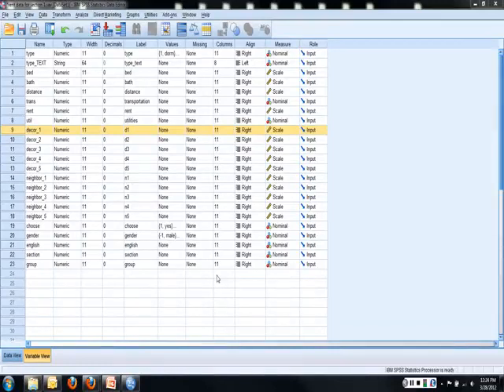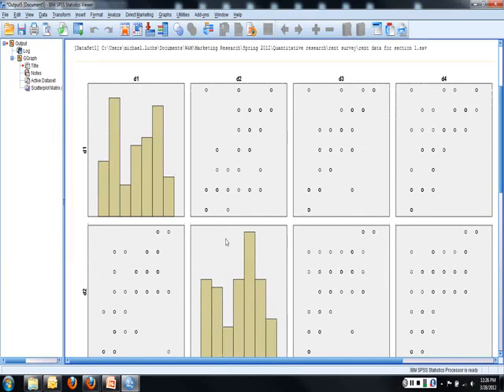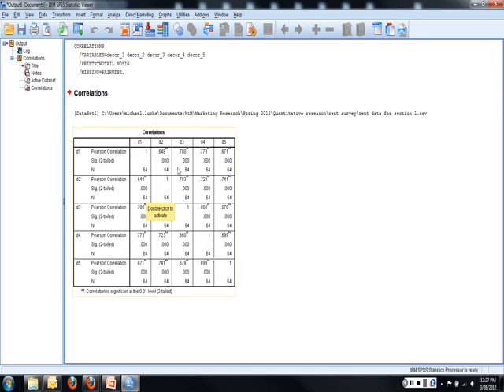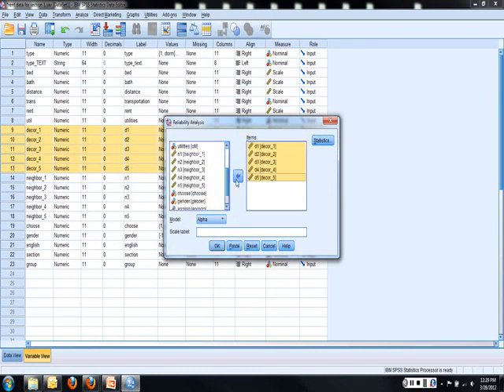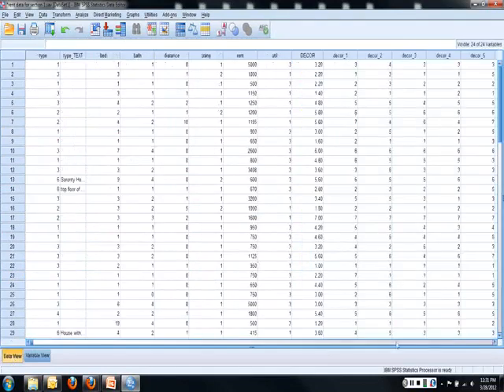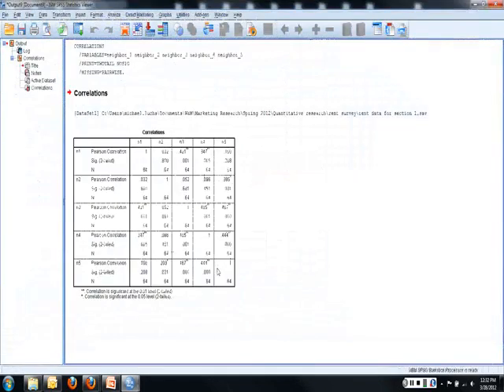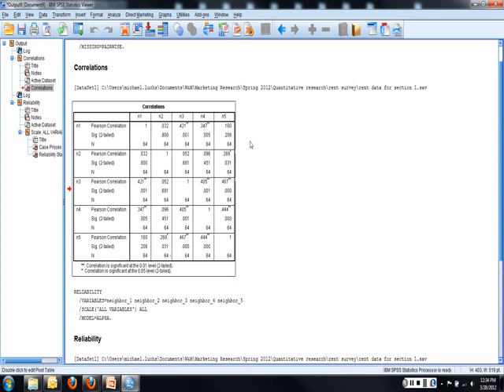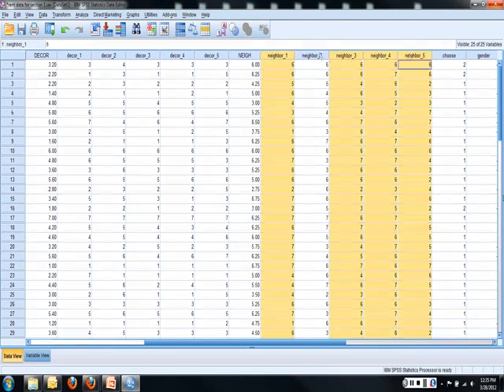9. SPSS - creating constructs, Cronbach alpha